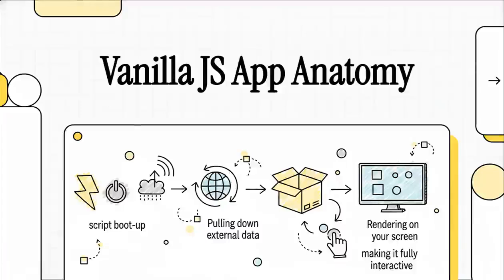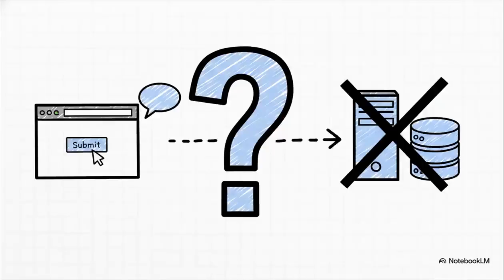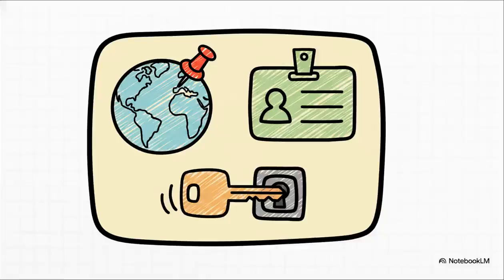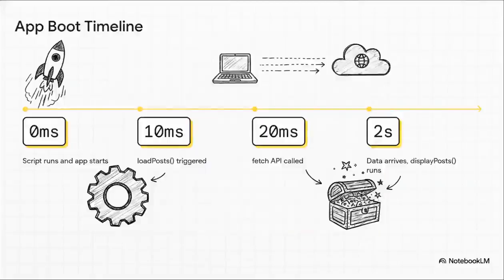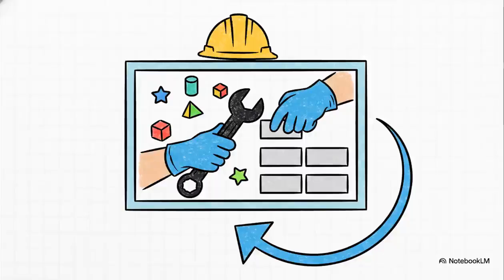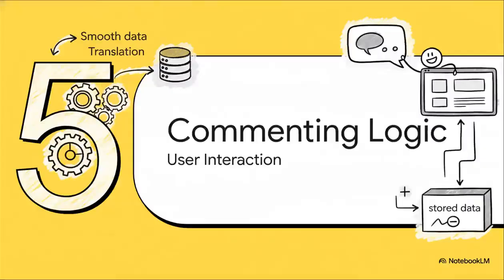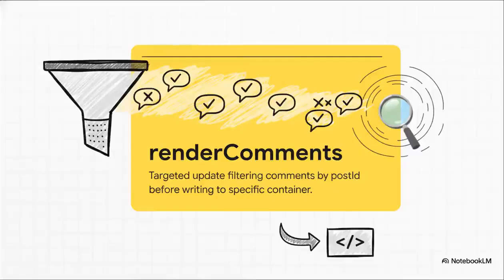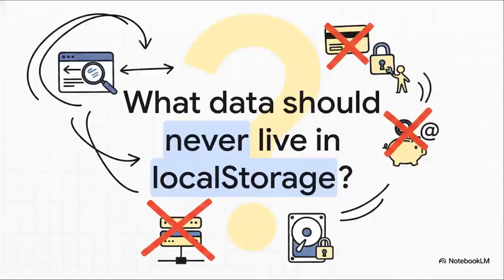VanillaJSAppAnatomy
To reproduce this application from memory, you should focus on four core logic blocks that handle data fetching, state persistence, user interaction, and UI rendering.
1. Data Fetching and Initialization
The foundation of the app is the loadPosts function. You need to memorize how to use the Fetch API to retrieve data from an external URL and convert that response into a JSON object
. This block also includes the initial call to loadPosts() to trigger the application's start
2. State Persistence via LocalStorage
The app maintains state between sessions using localStorage. You should memorize two utility functions that act as your "database" interface:
getComments(): Retrieves the data using localStorage.getItem and parses it from a string back into a JavaScript array (or returns an empty array if nothing exists)
saveComments(comments): Takes the updated comments array and converts it back into a string using JSON.stringify to store it
3. Comment Management Logic (Create & Update)
The logic for modifying data contains specific validation and filtering steps:
addComment(postId): Focus on the logic flow: get the input value, validate that it isn't empty, create a new comment object with a unique ID (Date.now()), push it to the existing comments array, and then call your save and render functions
editComment(commentId): This block introduces permission logic. You must verify that the currentUser matches the comment author before allowing a prompt() to update the text
4. Dynamic Rendering
Finally, you must understand how to translate data into HTML:
displayPosts(posts): This handles the high-level UI by clearing the main container and iterating through the posts to create their individual containers
renderComments(postId): This is more specific. It uses filter() to find only the comments associated with a specific postId before iterating through them to create the nested comment UI
By mastering these four segments—fetching, persisting, modifying, and rendering—you can reconstruct the entire application’s architecture without needing to memorize every line of syntax